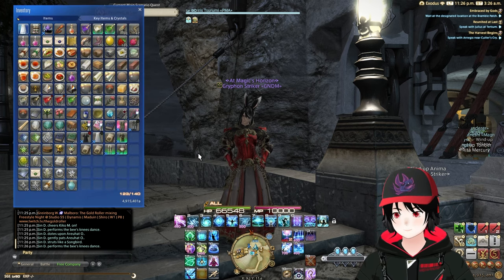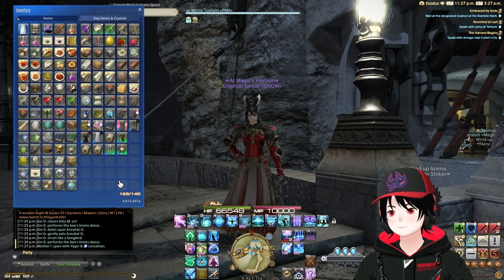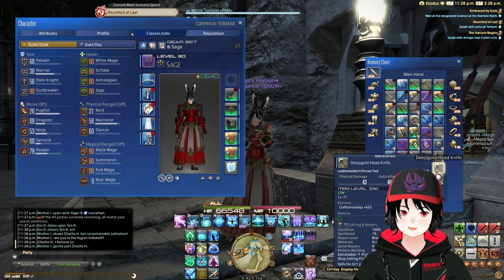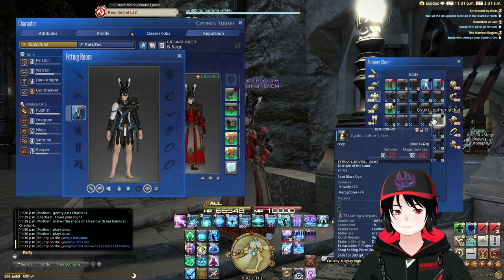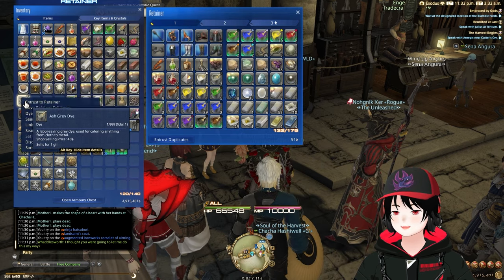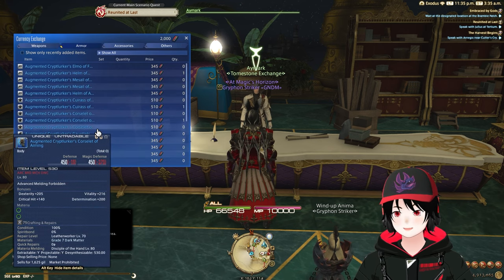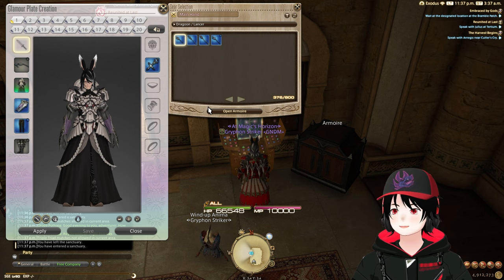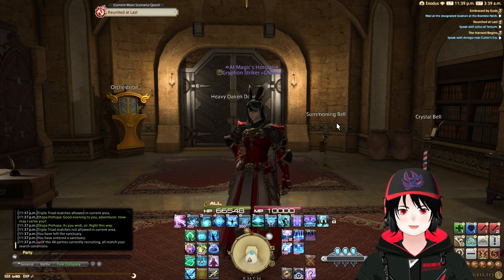Get ready for Dawntrail! 5 Quick Houskeeping Tips to get you prepared!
We are all excited for Dawntrail, but don't let the excitement put you in a position of frustration at your inventory and other woes! Here are 5 quick housekeeping tips of what to look for and do before Dawntrail releases!

Socials!

00:00 Inventory Management
02:26 Armoury Chest
05:10 Retainer
06:48 Getting Geared
08:34 The Real Endgame